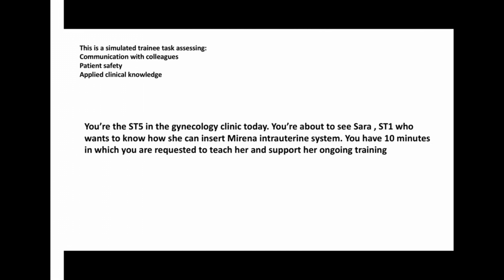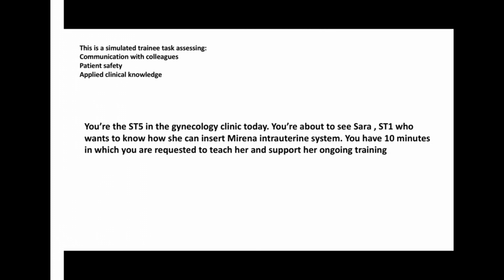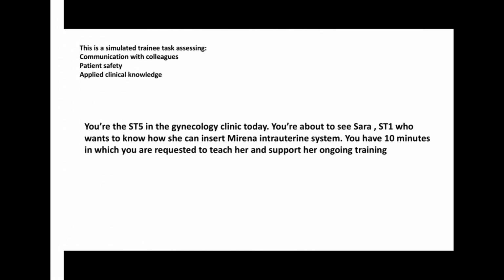Mirena insertion ( teaching )